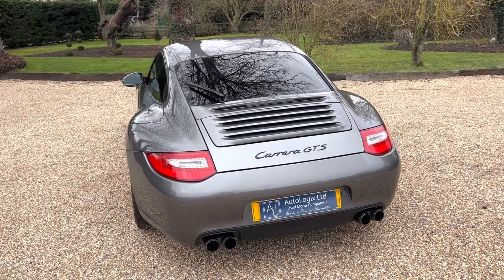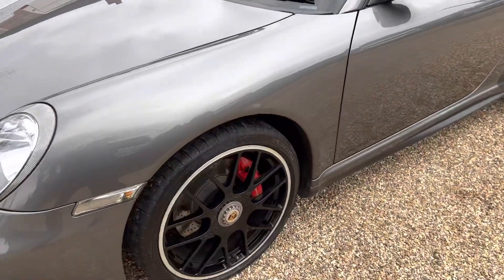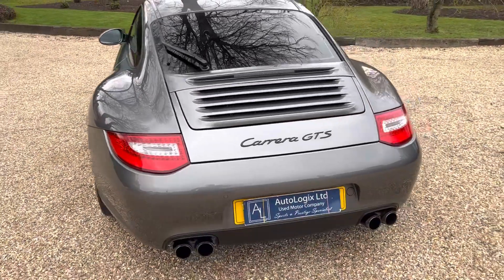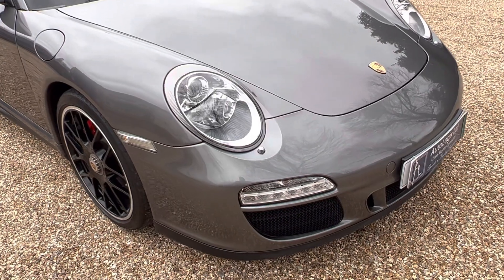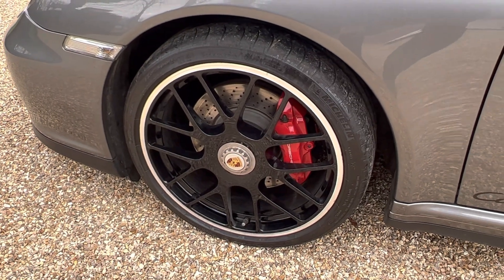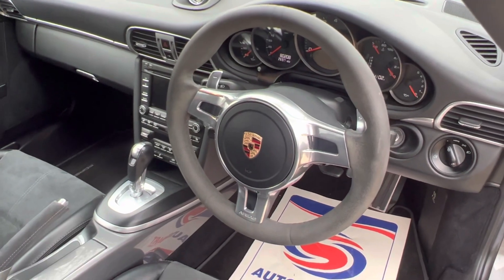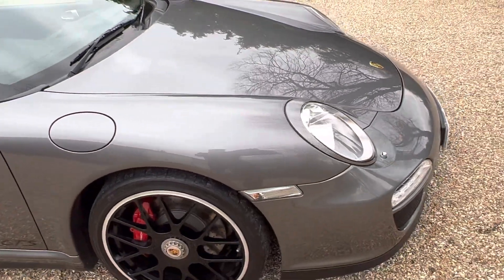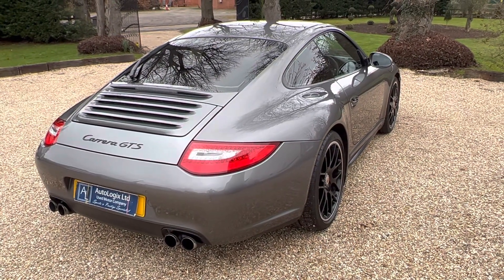2011 Porsche 911 997.2 GTS